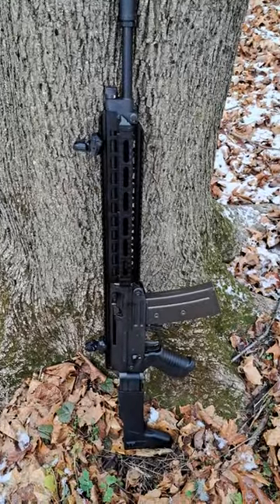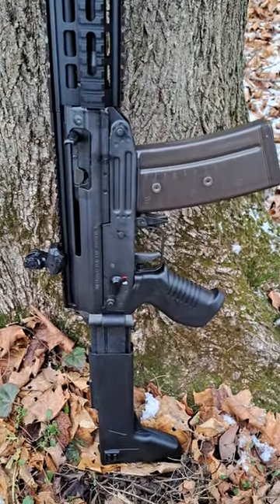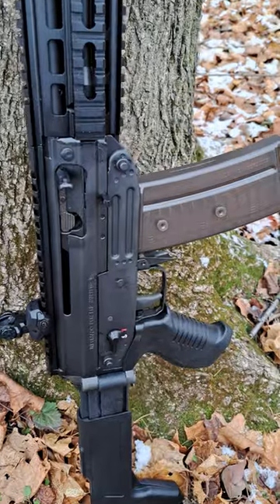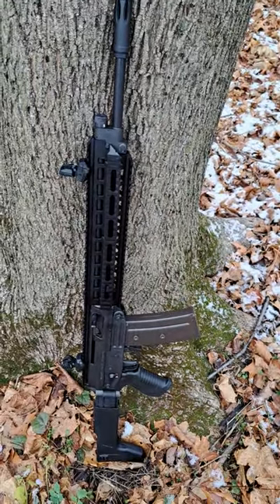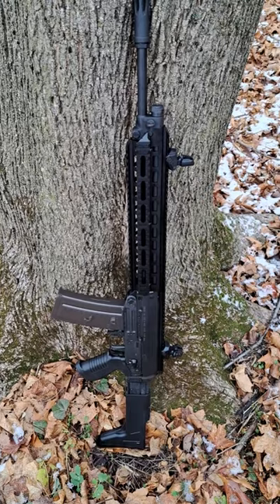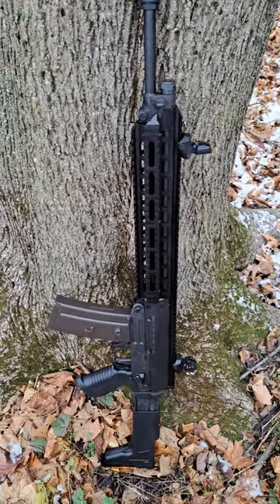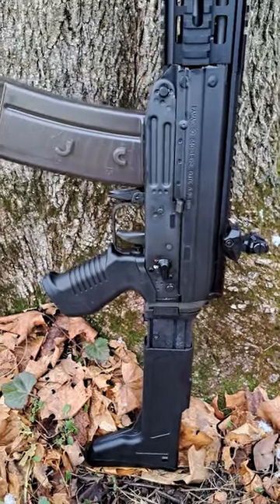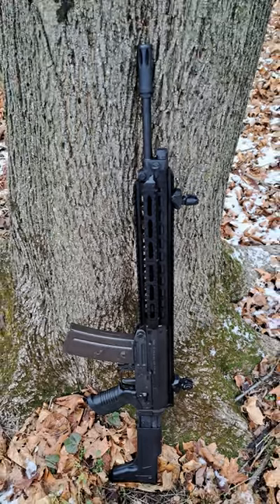Famae SG 540-1M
Quick look at the all new Famae SG 540-1M in Canada.
Ammunition magazine featured is pinned to 5 rounds per Canadian law.
Recorded in December 2022, Ontario Canada.